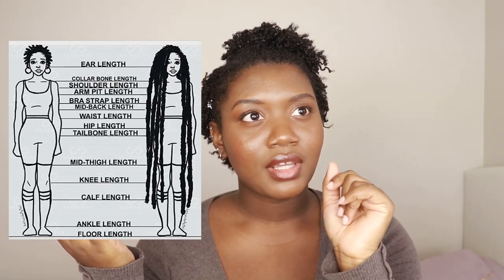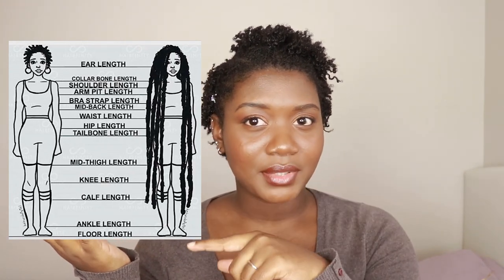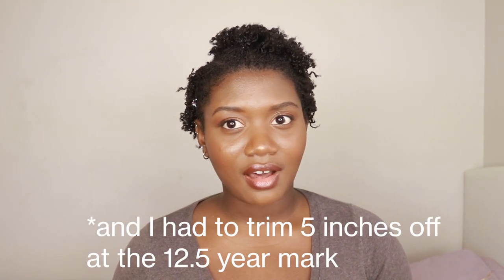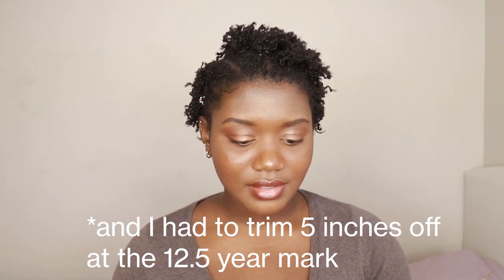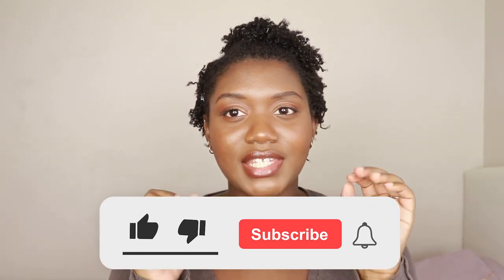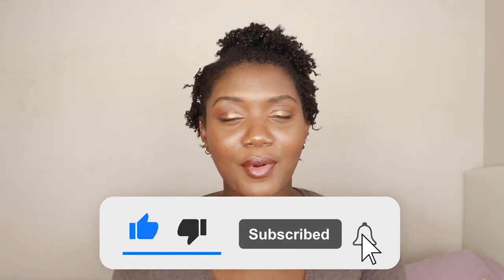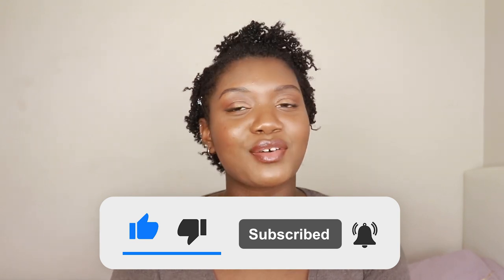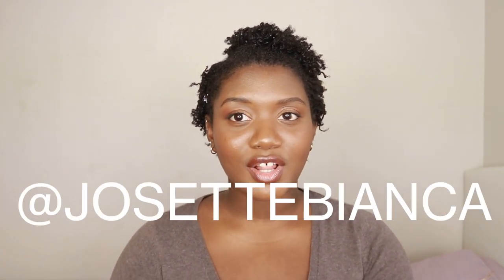My LOC LENGTH GOALS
Hey Royals! In today's video, I share with you my ultimate loc length goals and I talk about dyeing my locs.

🛍PRODUCT FAVES🛍
Microfiber Hair Towel

📷EQUIPMENT + EDITING📷
Camera: Canon EOS 77D▶️
Ring Light: Neweer Ring Light▶️
Soft Box Lights: Mountdog Softbox Lighting▶️

❔FAQs: Microlocs❔
Loc Count: 577
Maintenance: Interlocking
Length to Start: 2-3 inches

✨SPECIAL DATES✨
Big Chop: July 2019
Loose Natural Hair Growth Journey: January 15, 2020
Microlocs Journey: September 16, 2020

✏️1st Loc Set Details✏️
Years Locd: 14 yrs, Summer 2005 - July 2019
Loc Count: Approx. 250
Install method: Finger Coils
Maintenance method: Interlocking

                              Colossians 3:2